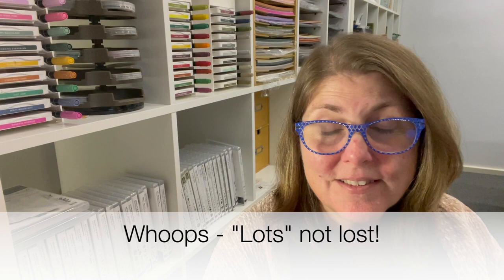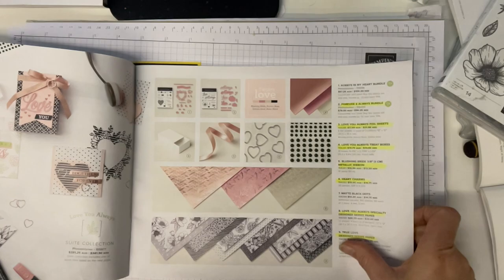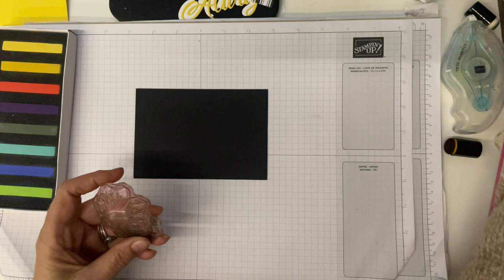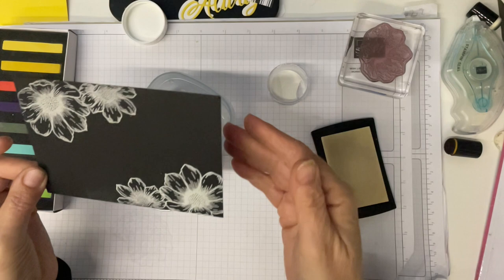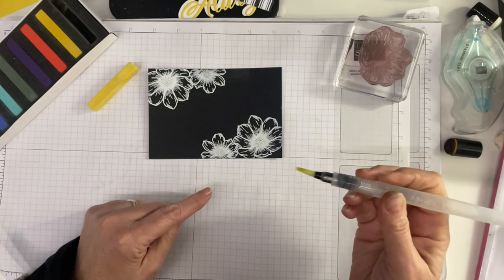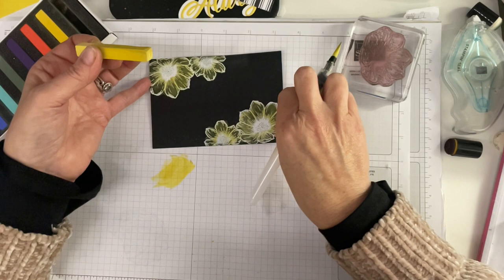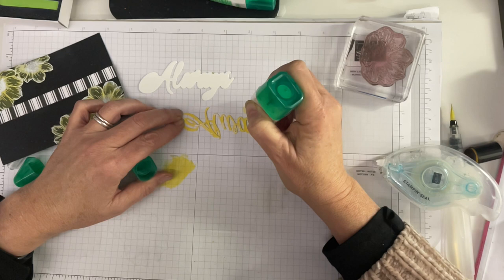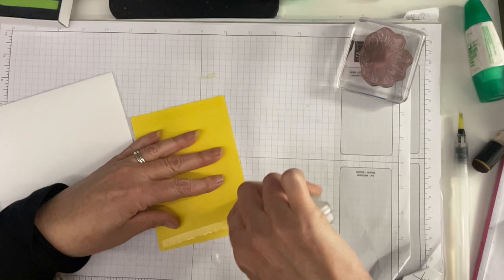How to paint with Soft Pastels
Hey crafty friends! Today we are playing with the Soft Pastels Assortment from Stampin'Up. I've always been a big fan of chalks or pastels because there are so many different ways to use them. This particular technique allows you to add colour to dark cardstock. and I love this look!

And no matter where you are in the world you can be part of our Master Stamper program - this is a fabulous online community where you can learn all about stamping and receive exclusive tutorials every week.  The idea of Master Stamper is to become a better stamper and we show you how! Check it out here:

Linda D